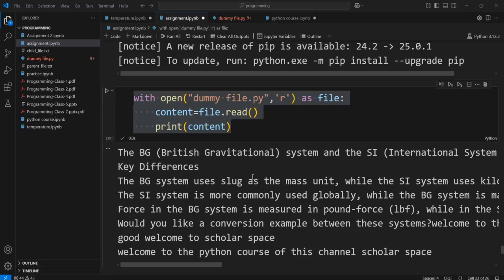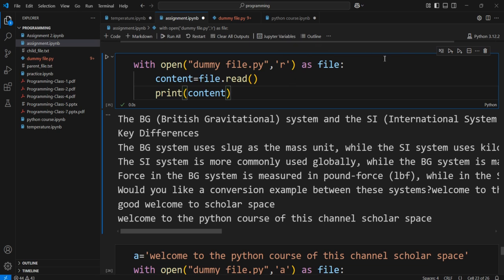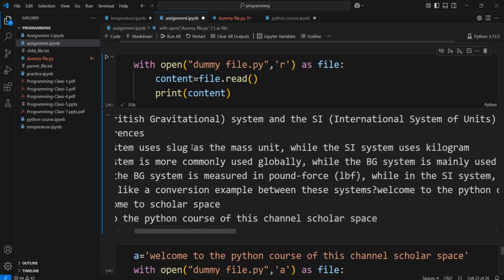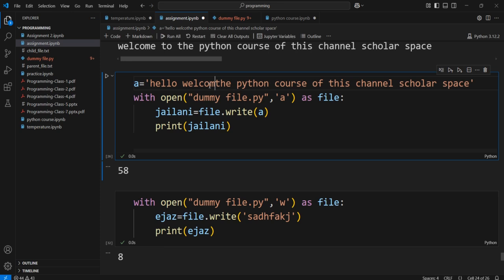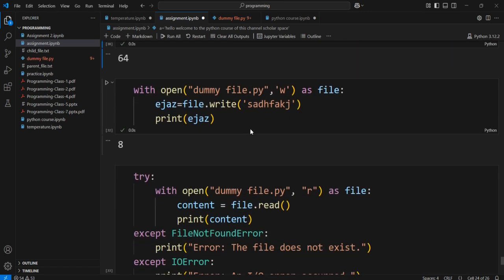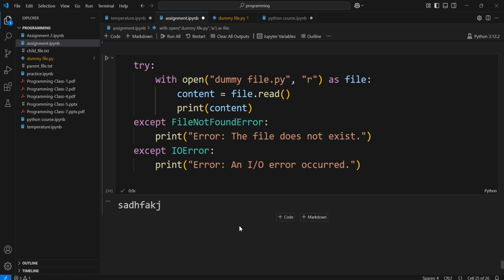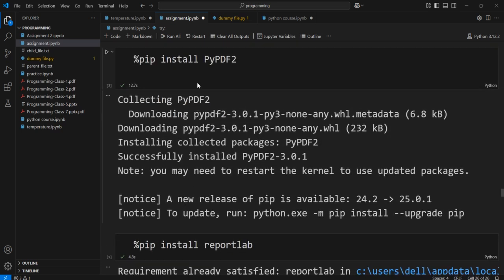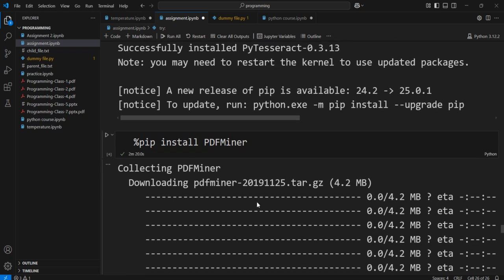File Handling in Python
🐍 Python for Beginners | Learn Python from Scratch 🚀

Welcome to this Python for Beginners tutorial! 🎉 Whether you're completely new to programming or looking to start your journey with Python, this video will guide you step by step. Python is one of the most popular and beginner-friendly programming languages, widely used in web development, data science, artificial intelligence, automation, and more! 💻🚀

✅ Introduction to Python 🐍 (Why Python? Benefits & Applications)
✅ Setting Up Python & Installing IDEs 💾
✅ Basic Syntax & Writing Your First Python Program 📝
✅ Variables & Data Types 🔢 (Strings, Integers, Floats, Boolean, etc.)
✅ Operators & Expressions ➕➖✖
✅ Conditional Statements 🔄 (if, elif, else)
✅ Loops in Python 🔁 (for, while)
✅ Functions & Modular Programming 📌
✅ Real-Life Applications of Python 🚀

Python is one of the easiest languages to learn, making it perfect for beginners, students, and professionals. If you're interested in coding, data science, machine learning, or software development, Python is the best place to start! 🎯

✔ Easy-to-learn syntax, perfect for beginners 🎯
✔ Used in Data Science, AI, Machine Learning, Web Development & more 🤖🌍
✔ Huge career opportunities & demand in the tech industry 💼🚀
✔ Open-source & has a vast community support 🤝

This tutorial is designed with clear explanations, step-by-step coding, and real-world examples to help you learn Python easily and quickly. 💡

We post regular content to help you become a better programmer!

💬 Have questions? Drop them in the comments below! We’re here to help you on your coding journey. 🚀